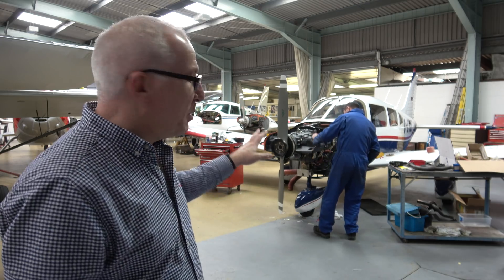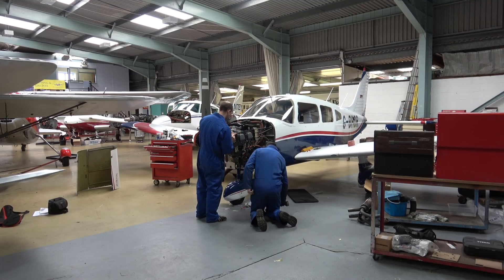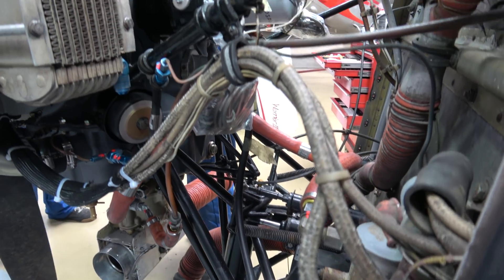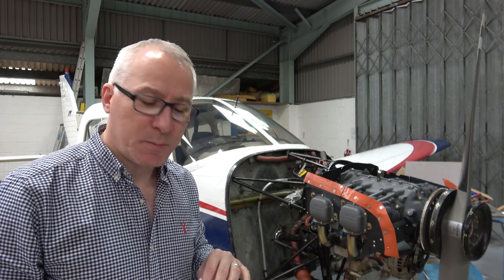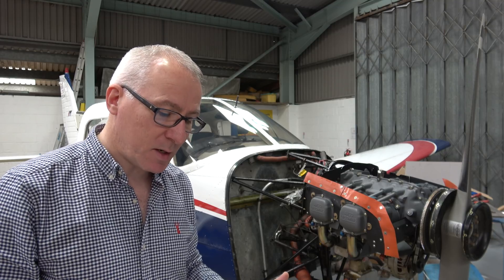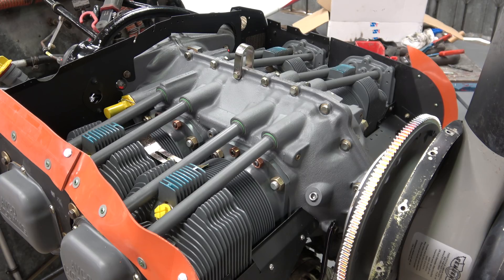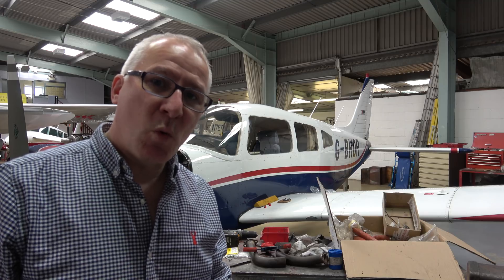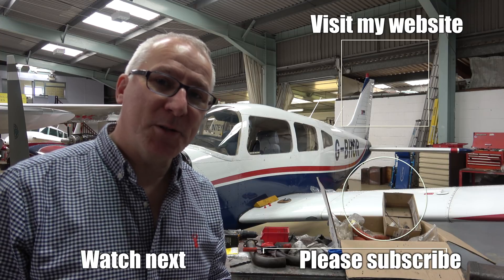PA28 engine refit - The Flying Reporter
Oscar Romeo's engine has finally been refitted to the airframe after a complete overhaul.

1 GoPro Hero 5 Black
3 GoPro Hero 4 Silver
1 GoPro Hero 3+
Sony AX53 camcorder
Tascam DR-05 audio recorder
Audio attenuator 40dB
3x GoPro suction cup mounts
MiPilotPro tie down mount (approved to be fitted to G-OR by CAMO under EASA CSTAN)

Ipad mount
RAM Ipad Mini 4 holder and Yoke mount.

Editing & Graphics:
FCPX
Apple Motion
Voiceover: Rode NT USB microphone